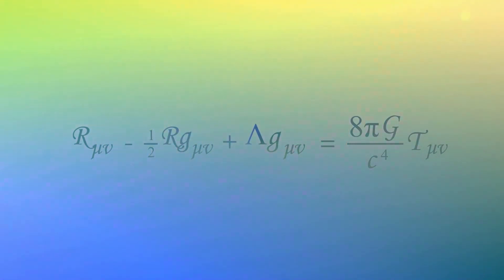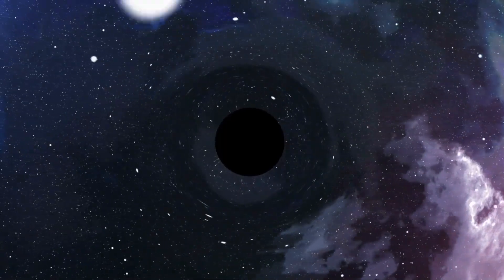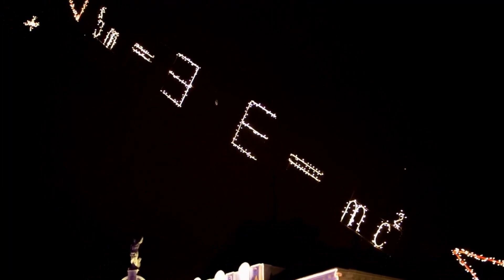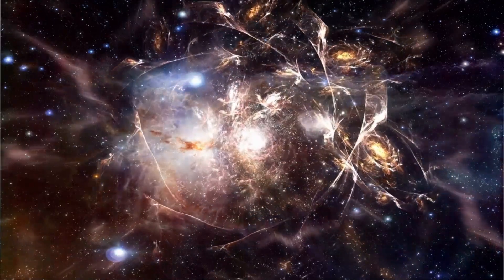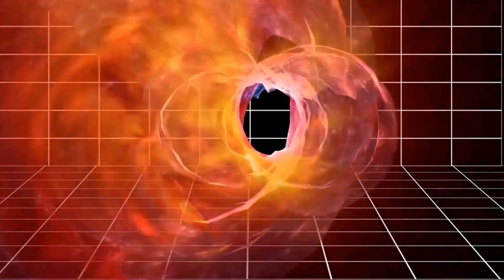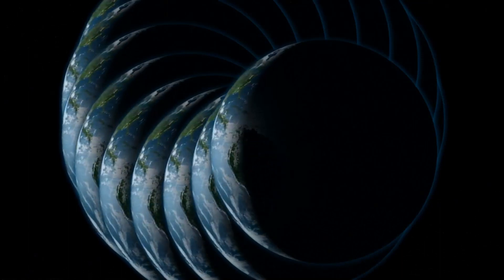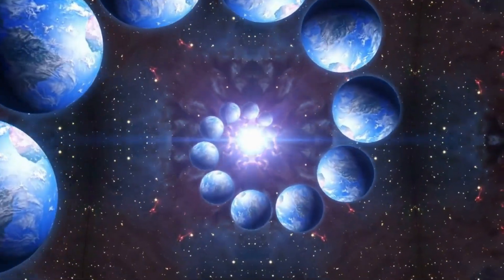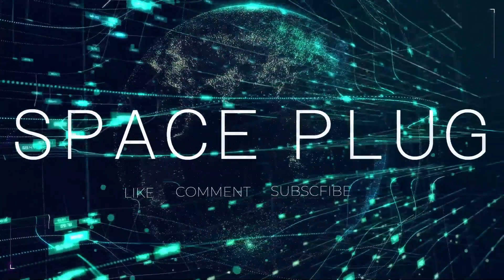NASA Makes SHOCKING New Discovery!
NASA Reveal incredible new discovery about wormholes!